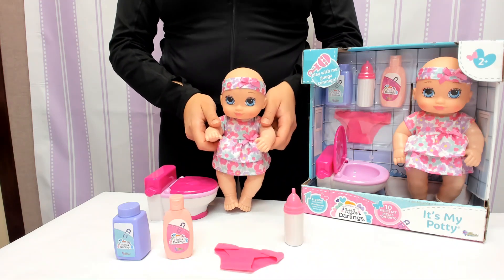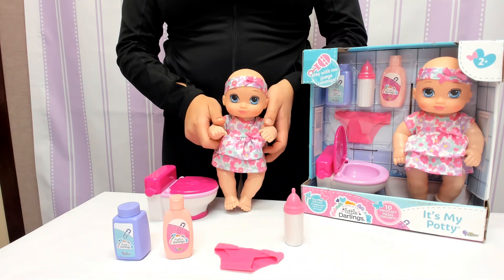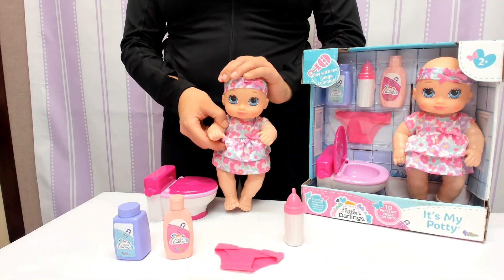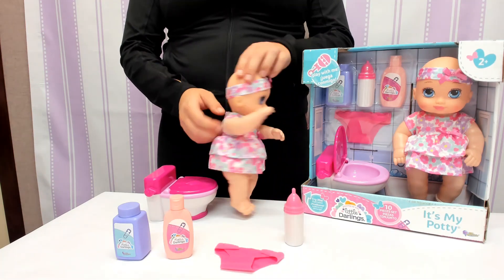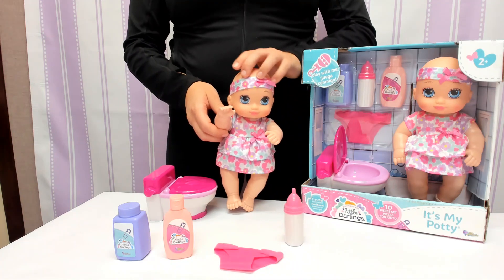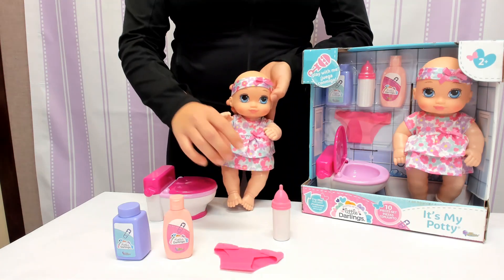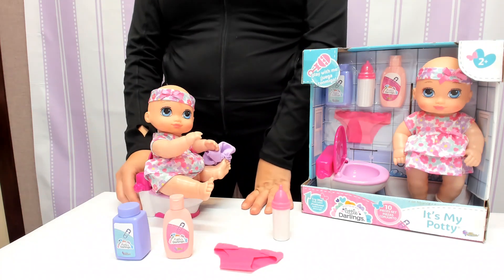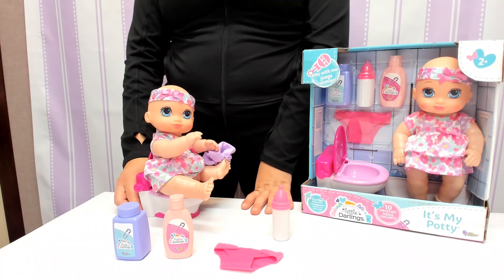Little Darlings Its My Potty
It’s Potty Time! baby doll with her very own potty! Flush the potty to hear fun sounds. Set comes with 11” doll, potty, baby bottle, 2 play bottles and 2 fabric diapers.

Doll is surface washable
Plastic head, hands, feet & body
Flushing potty with “Hooray” sound
2-AAA batteries included
Available in Caucasian & AA